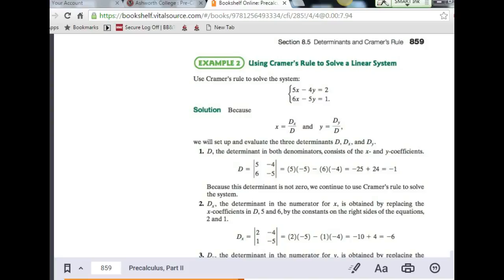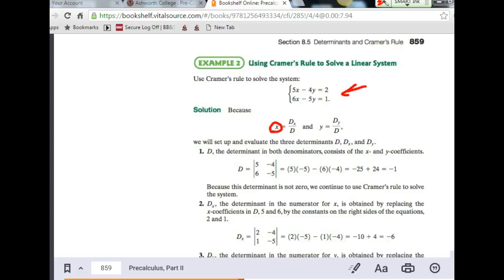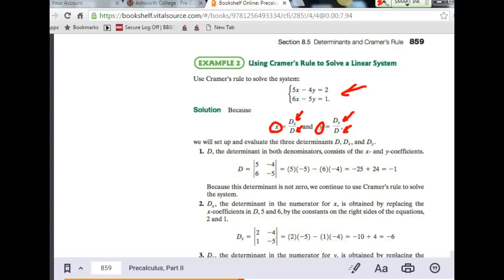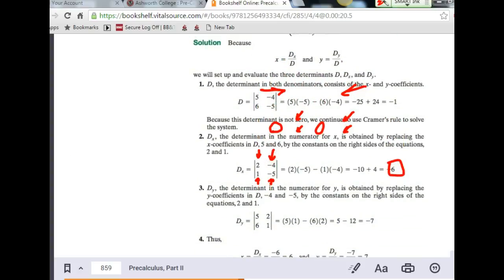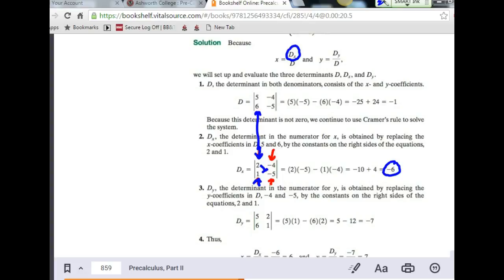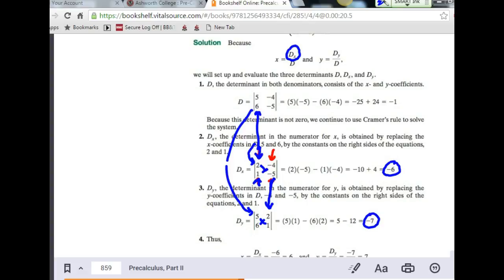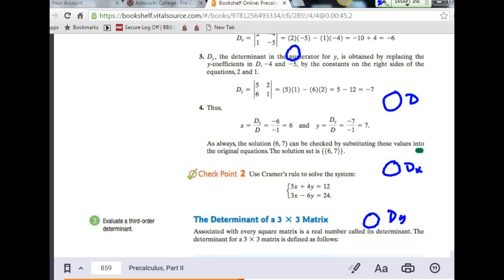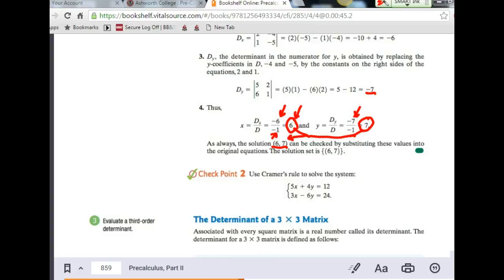Precal part 2 lesson 8-5 example 2